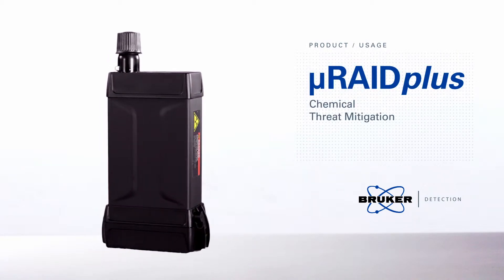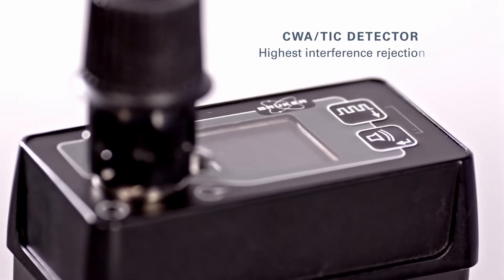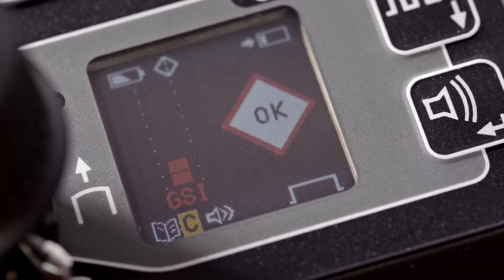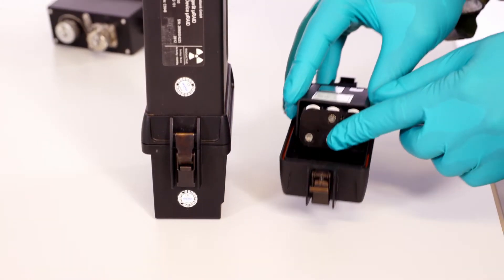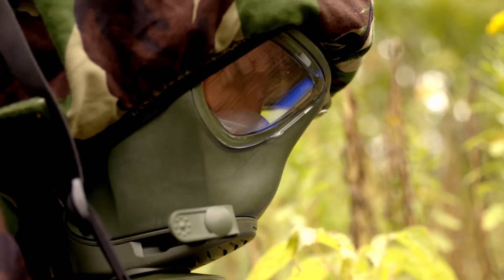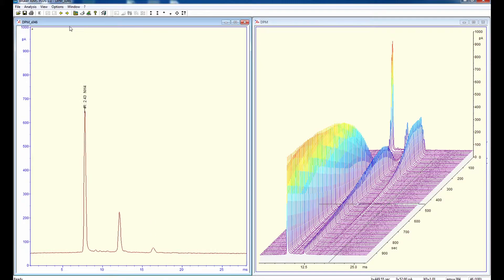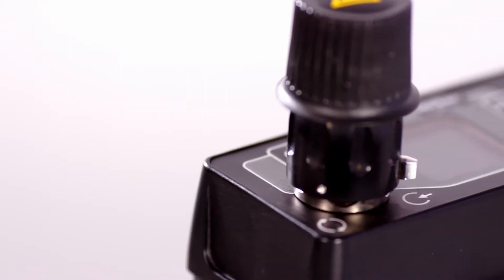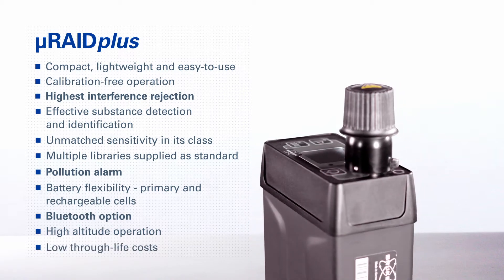µRAIDplus I IMS Portable Chemical Detector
The µRAIDplus is a highly robust, easy to use, IMS Chemical Agent Detector that can identify Chemical Warfare Agents and Toxic Industrial Chemicals. The ultra-reliable instrument has unmatched sensitivity and class winning interference rejection that produces accurate results.

µRAIDplus is built with trusted IMS technology that has a proven track record from military and emergency response operations across the globe.